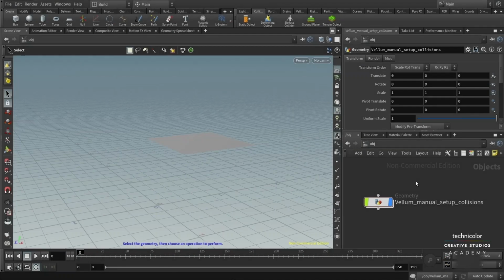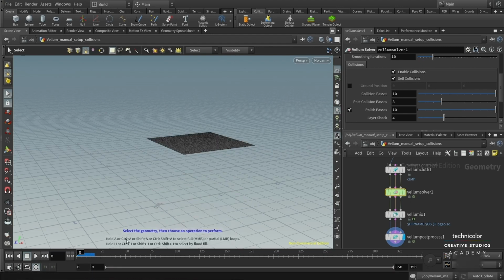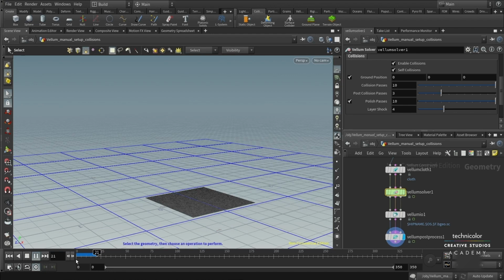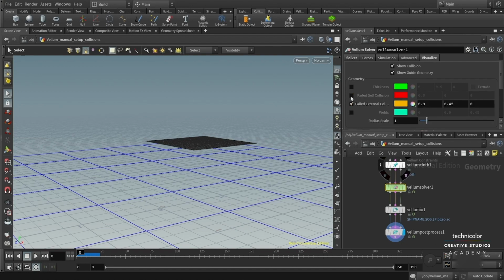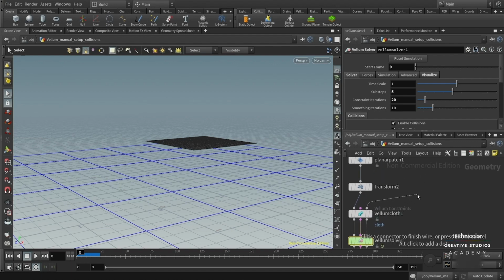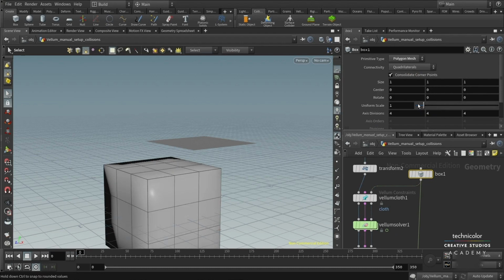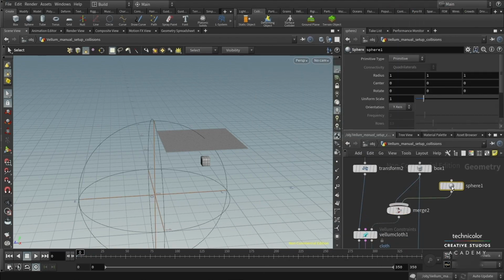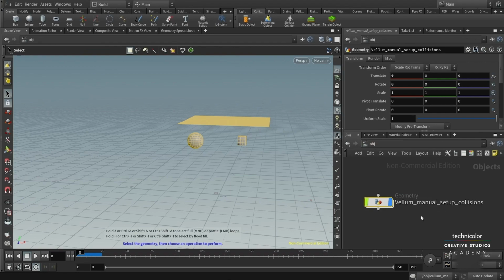H08 Vellum Collisions Part 3